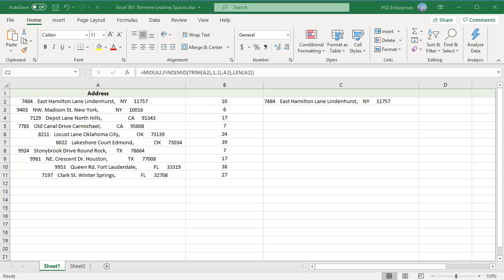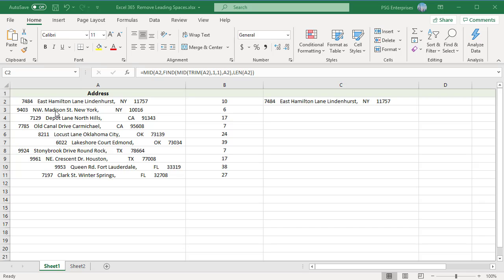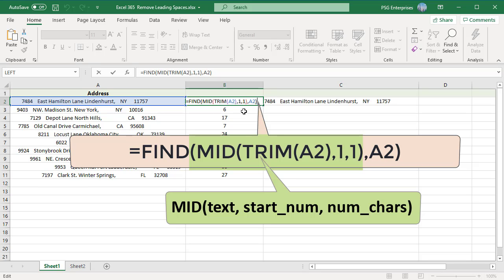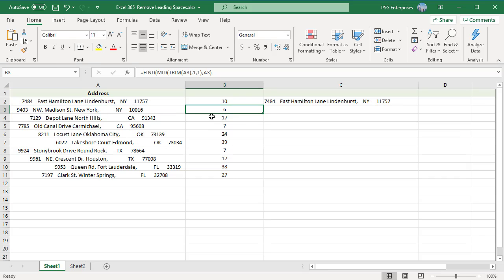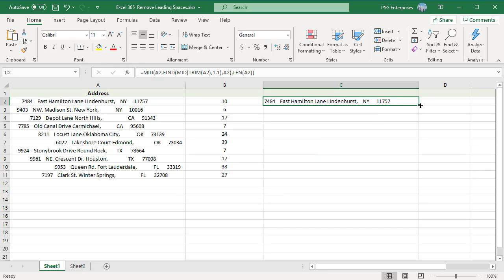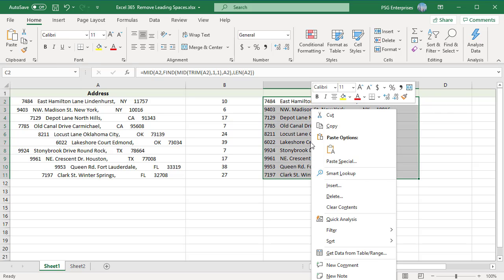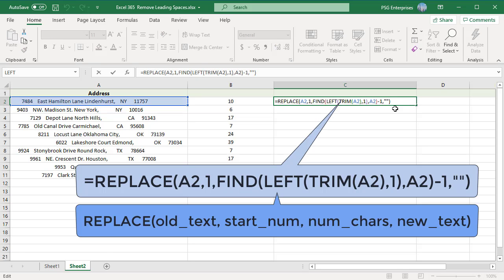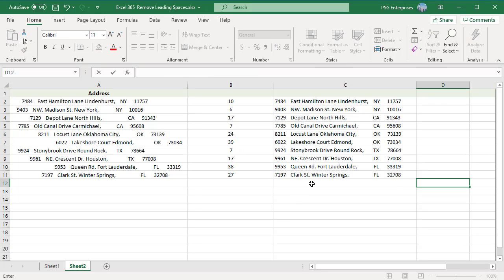Remove leading spaces in Excel - Office 365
When you copy text from external sources like web pages or database into Excel it may contain leading spaces. Using TRIM function will remove leading, trailing and spaces between words. Sometimes you may want to keep the spaces between words to make your data better readable but want to get rid of leading spaces. You can use a combination of Excel functions to remove only leading spaces. This video explains different ways you can remove leading spaces.